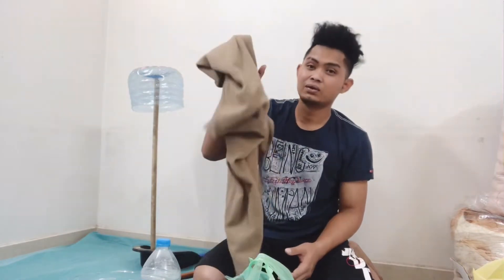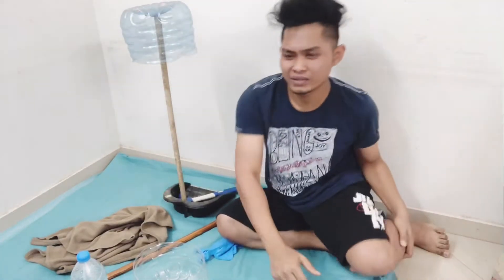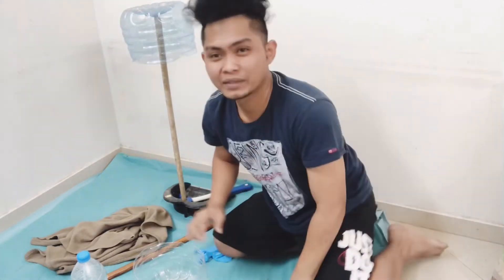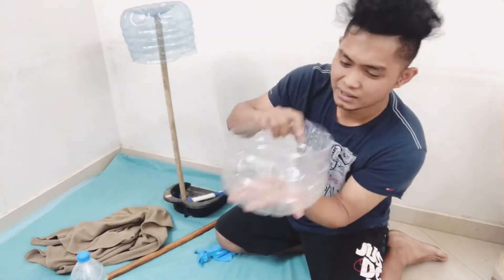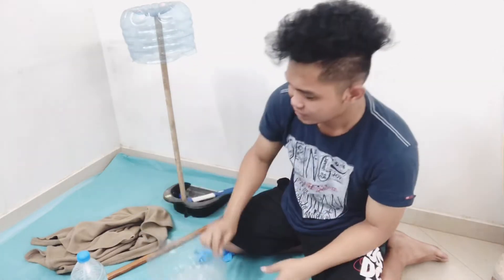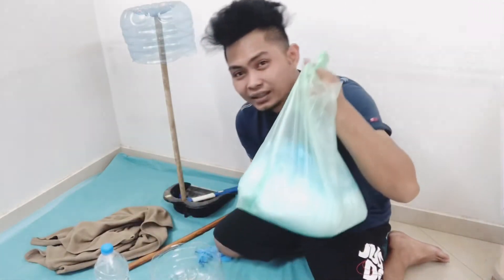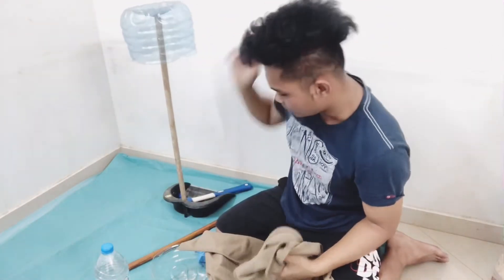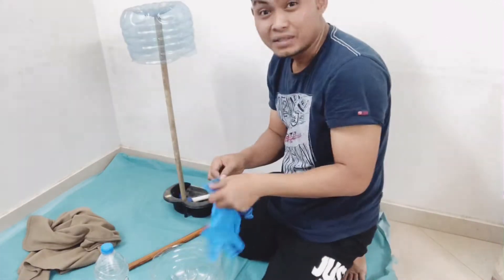HOW TO MAKE CEMENT FLOWER POT USING CLOTHES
Today I will show you how I make cement flowerpots with some leftover cement and an old rag! These are REALLY fast to make and a fun messy project that kids ...

Material
:cement
:clothes
:plastic container
:water
:gloves